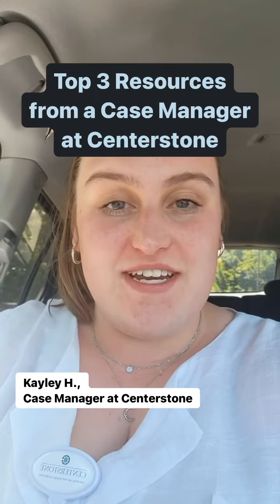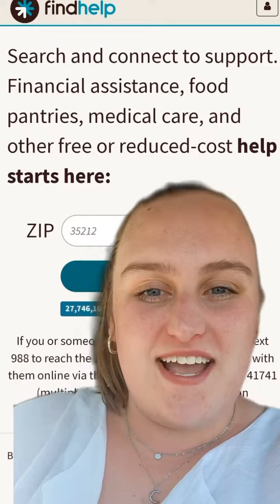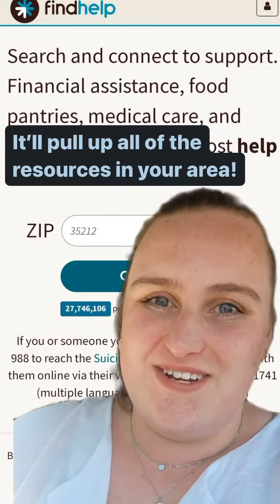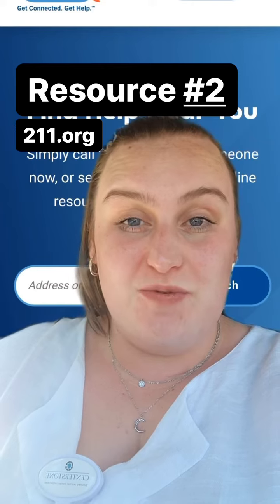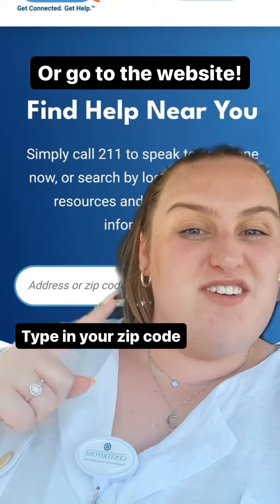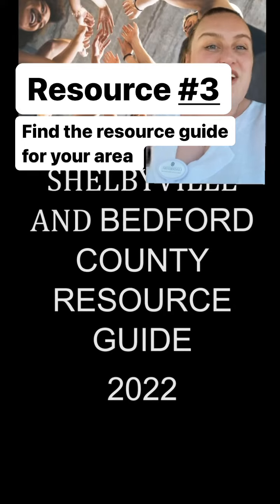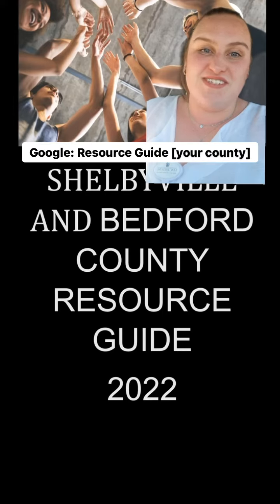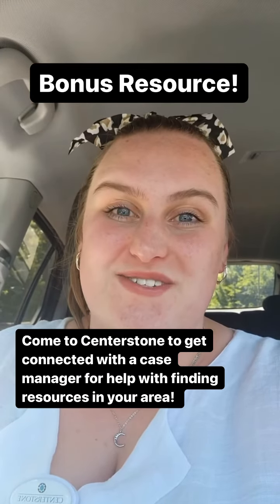Top 3 resources from a Case Manager | Centerstone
Need to quickly find available resources in your area? Kayley, a Centerstone Case Manager, has 3 useful websites to find what you need, wherever you are.

3) Google: Resource Guide in [your town]

Centerstone is here, connecting with you wherever you are.